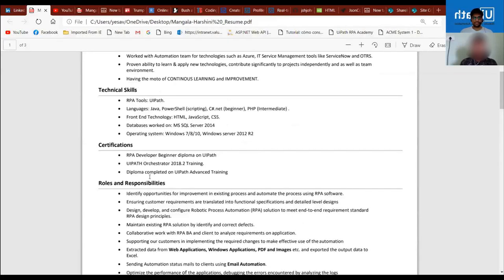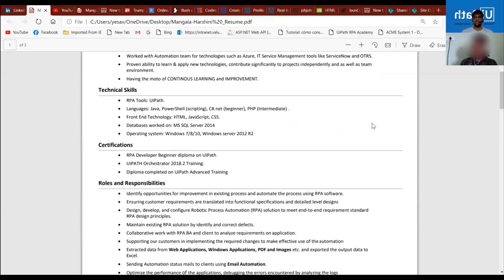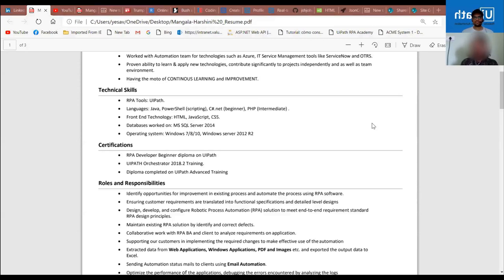UiPath Harini Servicenow Automation interview question Uipath Mock Interview vajrangtalks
"Knowing some important points by interviewing an experienced person...